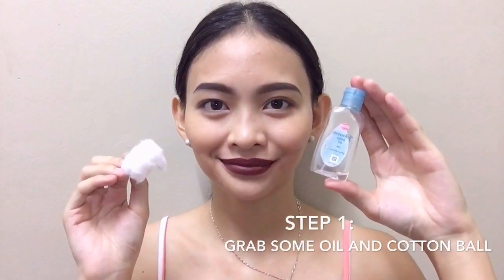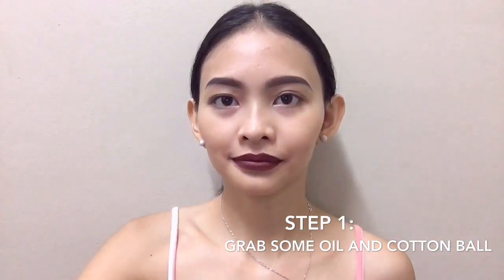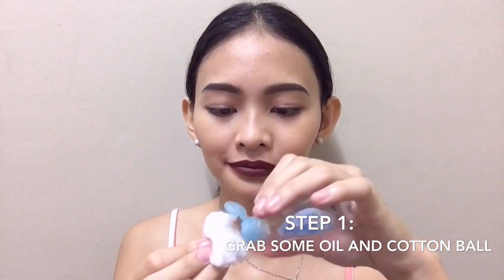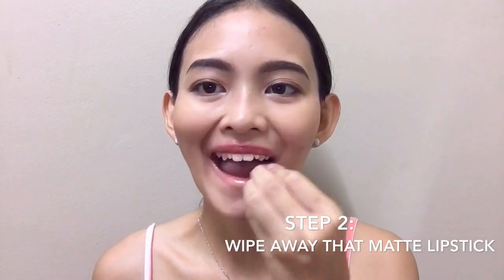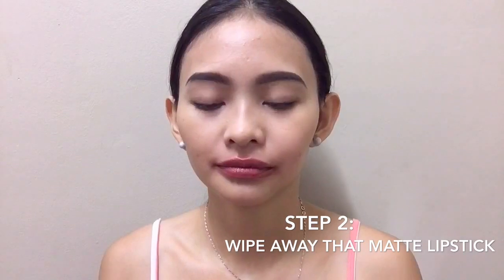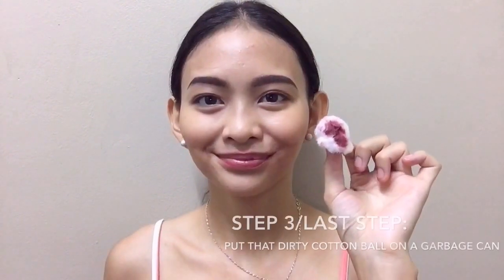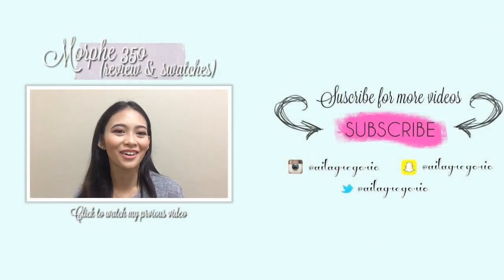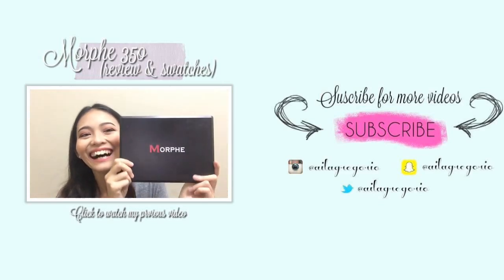MeNow Kissproof (Review And Swatches) | Aila Gregorio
Hello everyone! I'm Jamailah Gregorio you can call me Aila/Aa. Just trying to share my love for makeup and honestly, I'm really not good at explaining things so please bare. Have fun Doll. :)

Thank you so much guys for watching. See you on my next Videos. ✨